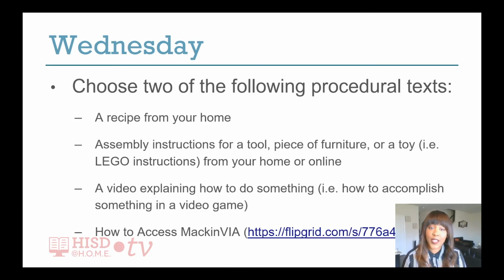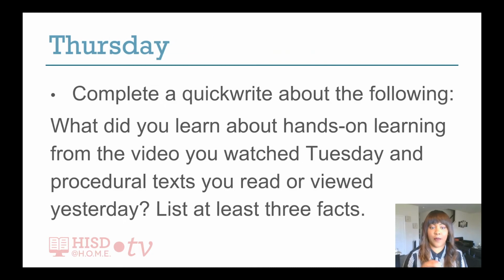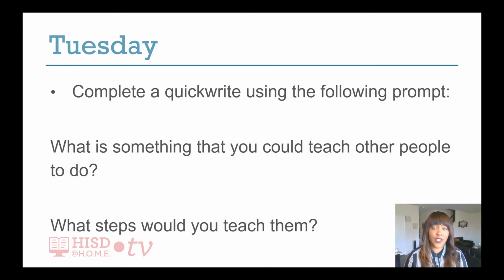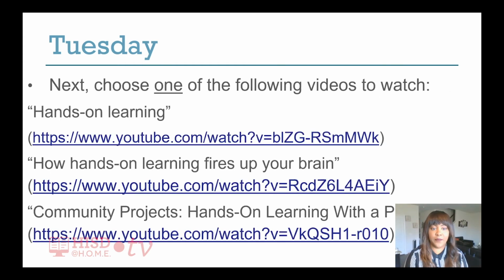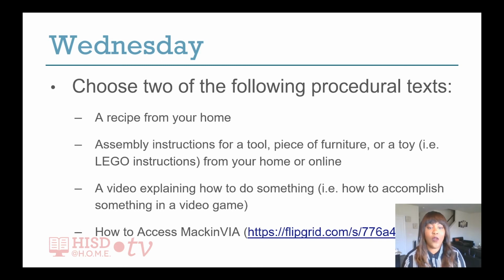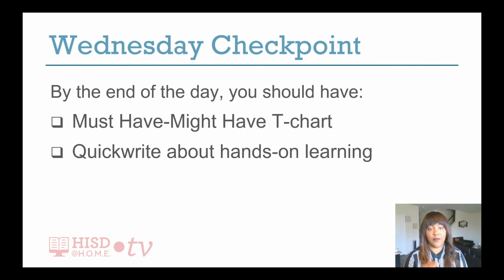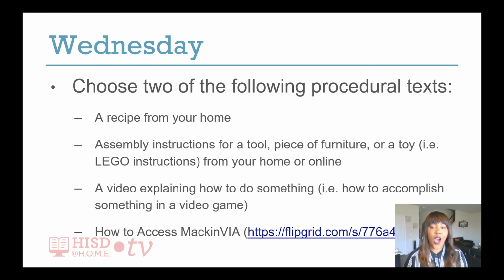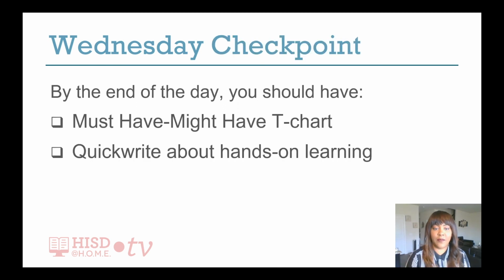MS Reading Writing Procedural Writing Week 8 Tanya Webb TRT 21 47